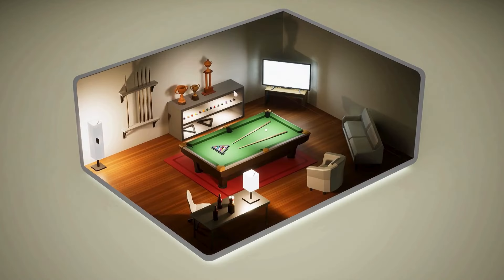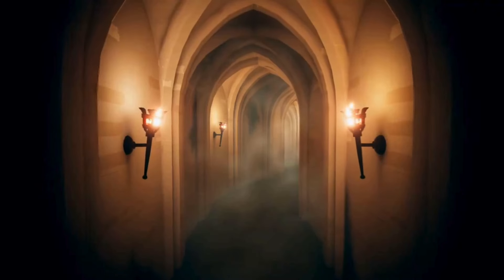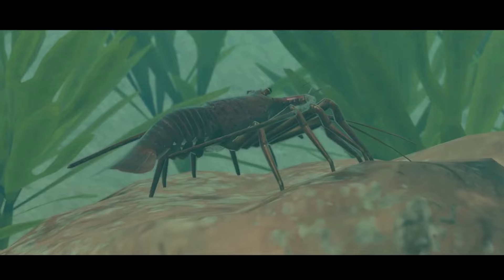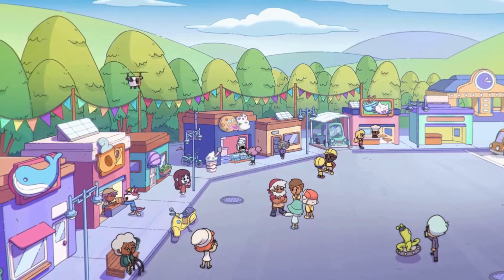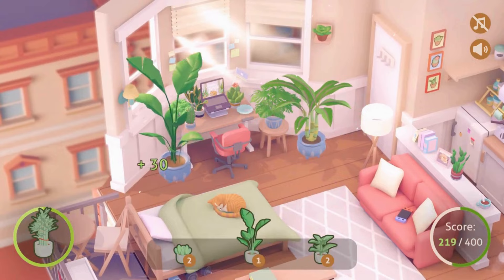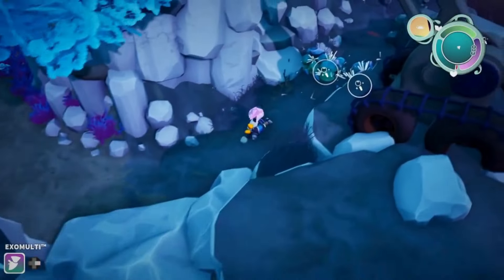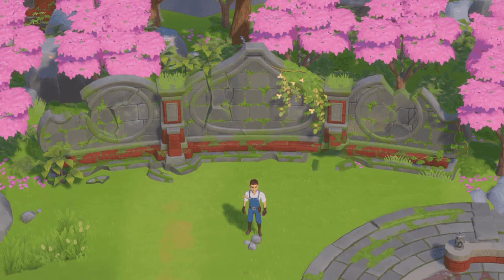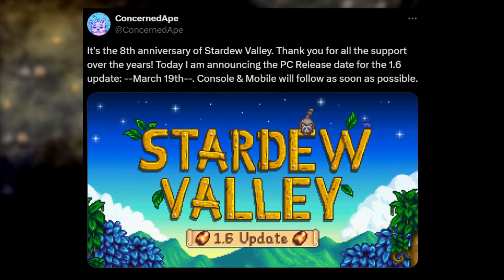February Cozy and Farming Games WRAP UP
If you're craving some farming, puzzle-solving, a cozy decoration gameplay, or if you just want to unwind with a relaxing gaming experience, you're in for a treat!
We're diving into the latest updates, from demo releases to full game launches and highly-anticipated updates.